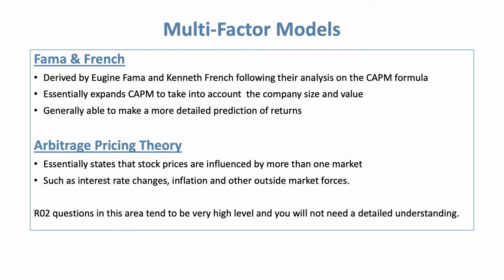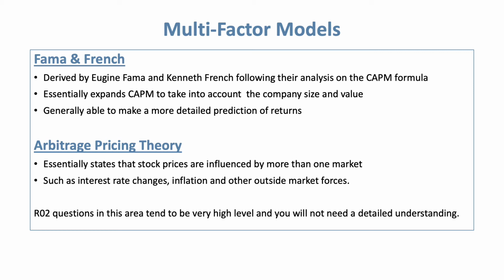4 Multi Factor Models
This is the 'Investment Theories' element of our R02 programme. To purchase the full programme which offers over 14 hours of content, plus mock exams